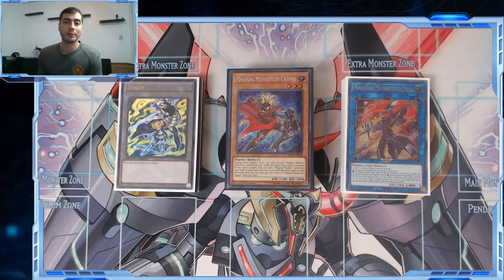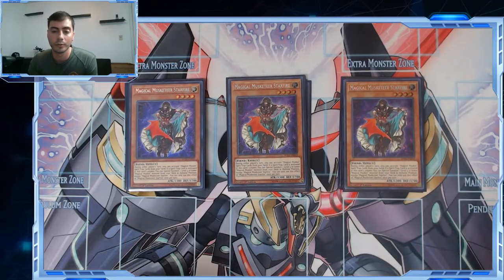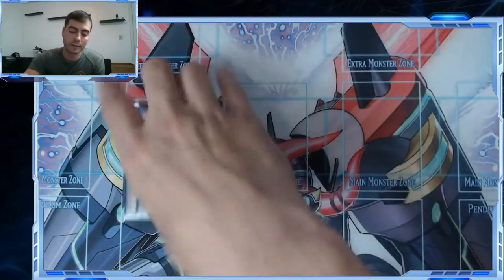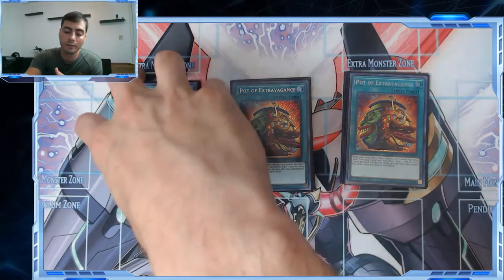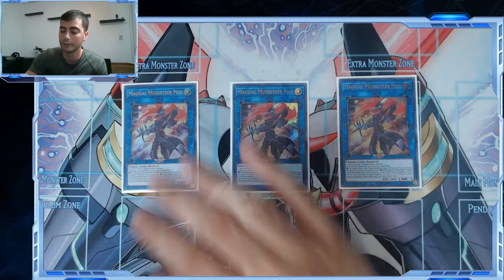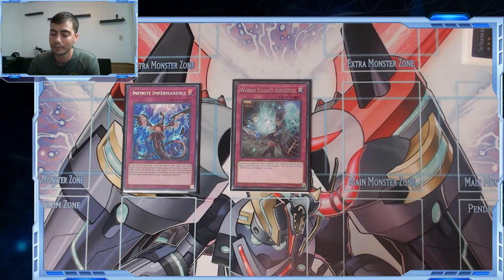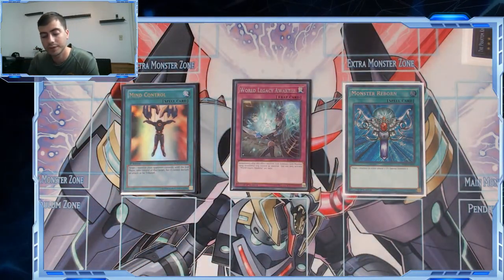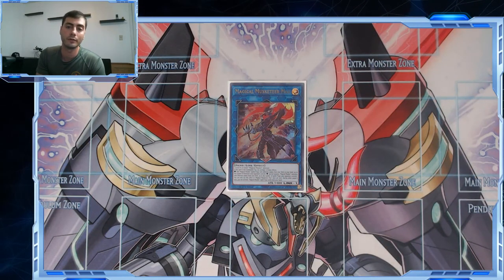Magical Musketeer In-Depth Deck Profile - August 2019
My In-Depth Deck Profile for Magical Musketeers for the July 2019 format for the short profile with no discussion see below.

Want to help support the me? Heres some links!

@ bingohhh_hd